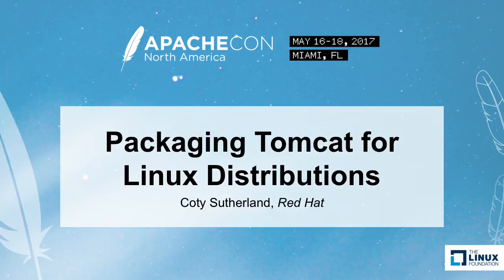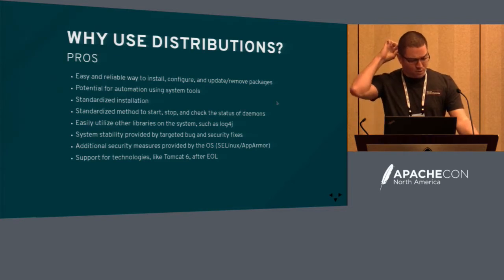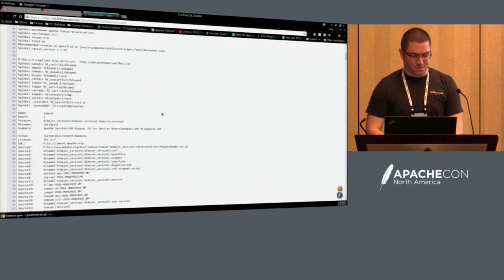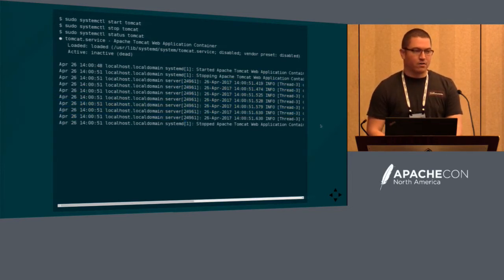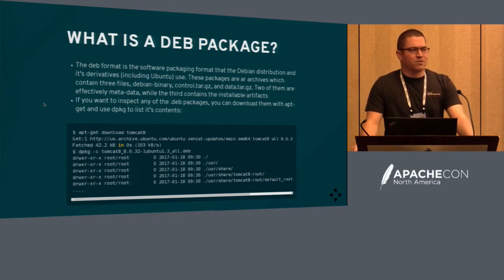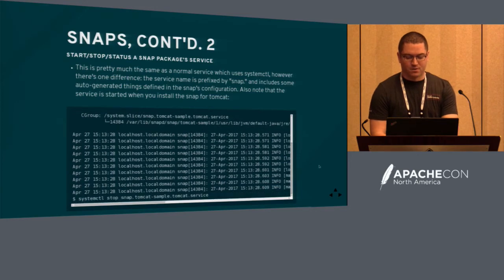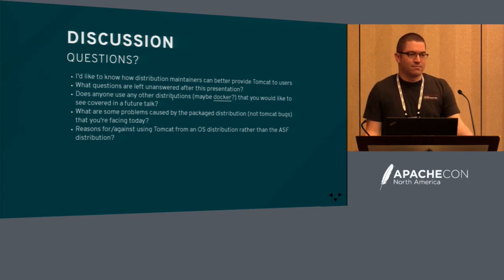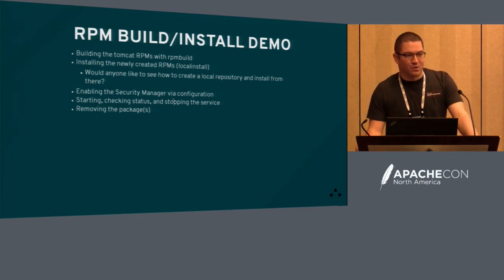Packaging Tomcat for Linux Distributions - Coty Sutherland, Red Hat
What is the difference between the ASF Tomcat distribution and the various flavors of tomcat packages on Linux? Most users don’t know! In this discussion Coty will explain how the tomcat packages distributed by a couple flavors of Linux (Red Hat and Debian/Ubuntu) are laid out and why the container is provided that way. Coty also hopes to get feedback from the audience and to discuss how these Linux distributions can better provide tomcat to users.

About Coty Sutherland
Coty Sutherland is a Senior Software Engineer at Red Hat, Inc. that contributes to the JBoss Web Server product. Over his five year career at Red Hat Coty has been in various positions including Technical Support Engineer for Tomcat/httpd/JBoss EAP, Business Intelligence Engineer, and now Senior Software Engineer. Coty is an an active contributor to the Apache Tomcat community, co-maintainer of the Fedora Tomcat package, and maintainer for the RHEL Tomcat packages.